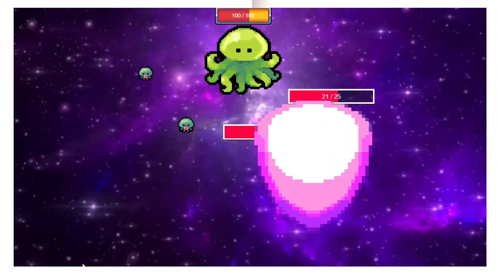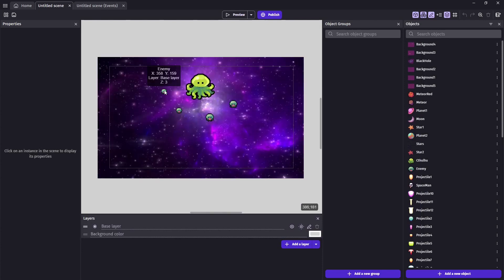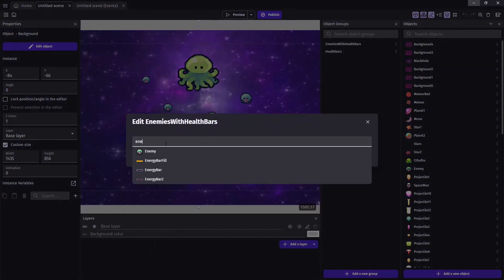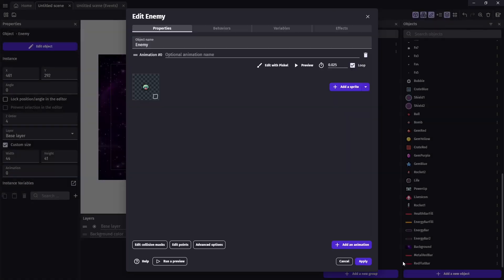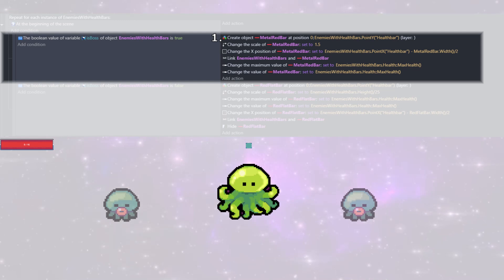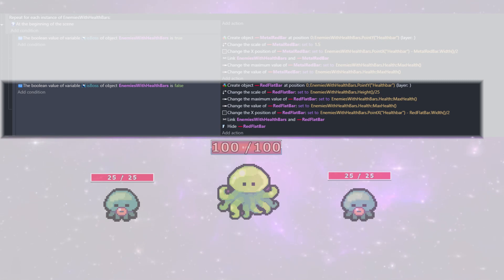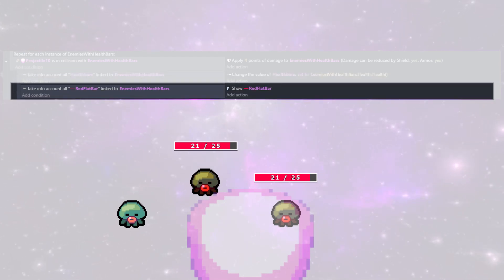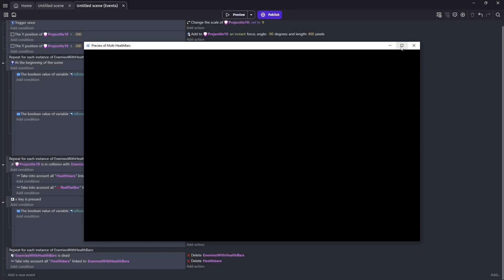How to Create Dynamic Health Bars for All Enemies - Gdevelop 5 Tutorial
If you're a game developer looking to enhance your game's combat system, adding health bars to your enemies is a must. In this tutorial, we'll show you how to create dynamic health bars for all enemies using Gdevelop, the game development software trusted by professionals. With step-by-step instructions and easy-to-follow examples, you'll be able to implement this feature in your game in no time. Don't miss out on this opportunity to take your game dev skills to the next level and create a more engaging player experience.

If you're new to game development, be sure to check out my Building Super Mario World Ep.1 tutorial on YouTube for a comprehensive introduction to the basics. This tutorial is perfect for beginners who want to learn how to create a basic platformer game from scratch. You'll learn how to design levels, program movement and animations, and much more.

If you find my tutorials helpful, consider supporting me on Koji. By supporting me on Koji, you'll be helping me continue making great content for you. Thank you for your support, and let's get started!